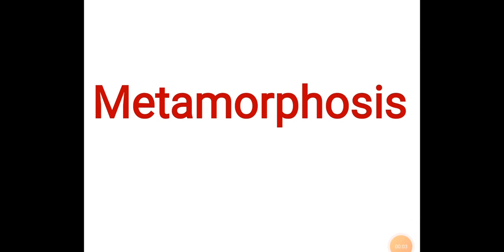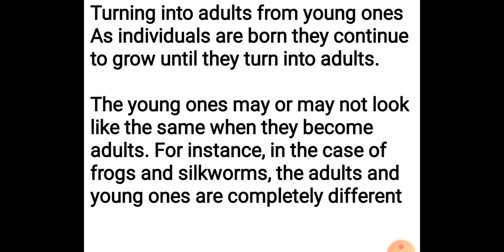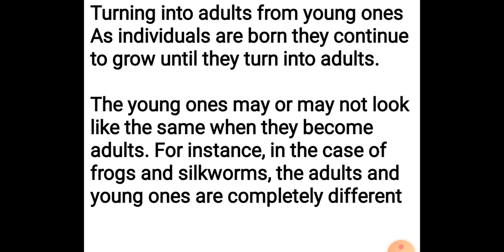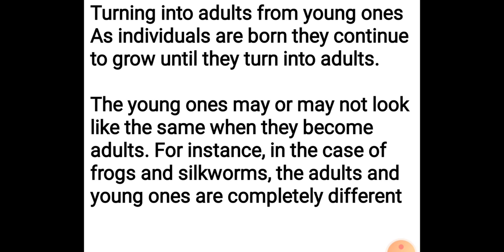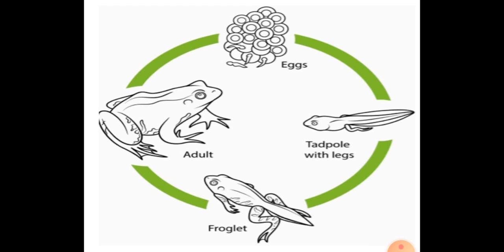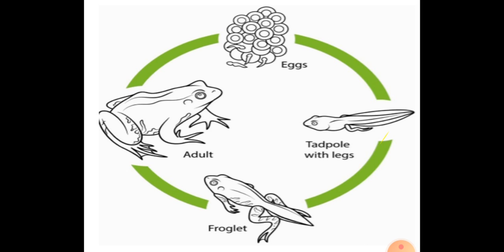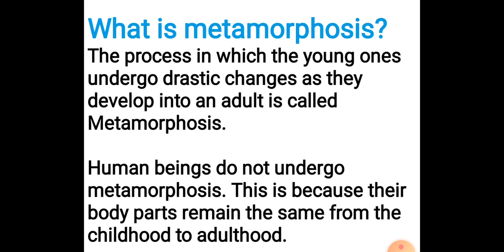Biology ll Reproduction in Animals ll Metamorphosis